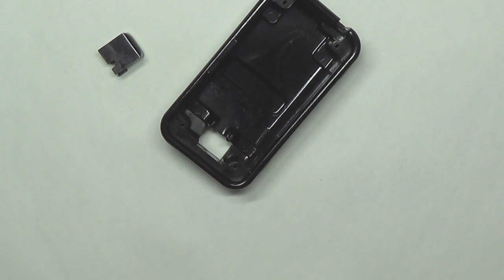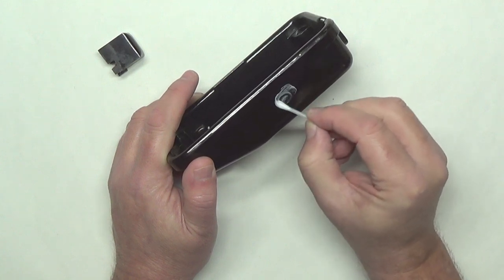How to Polish a Bakelite Vintage Sewing Machine Foot Pedal/Controller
Your vintage Singer sewing machine has a showroom shine, but is your grubby foot pedal letting the side down?

Getting a shine on the foot pedal is simple with the use of goof old Brasso.

- so you don't miss the rest of this series.